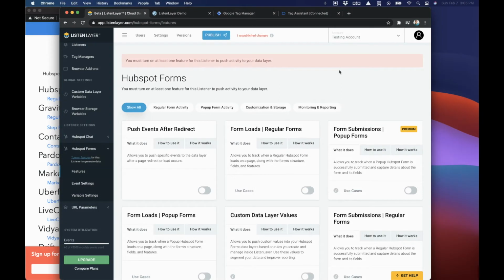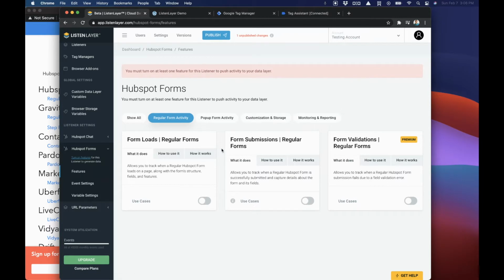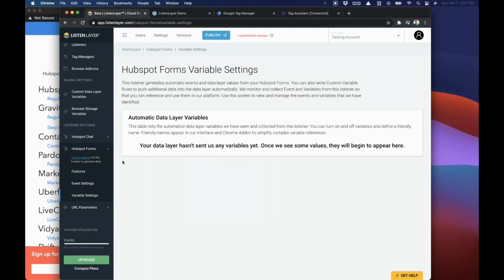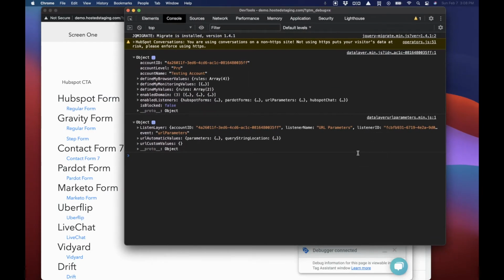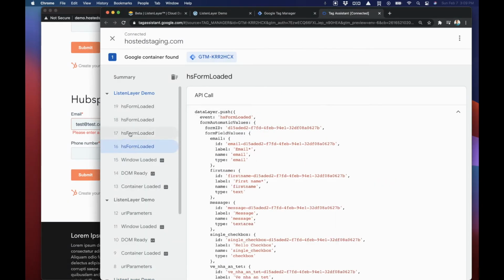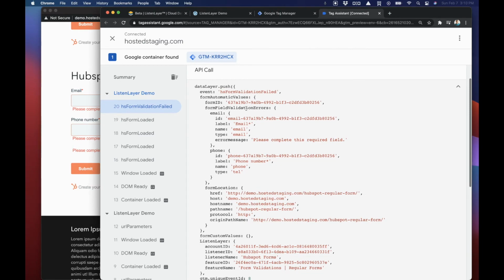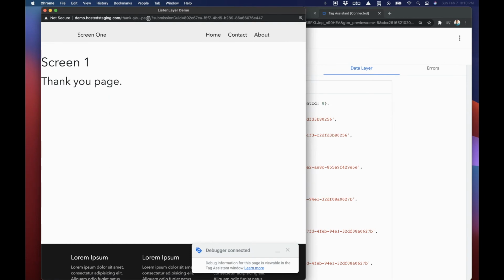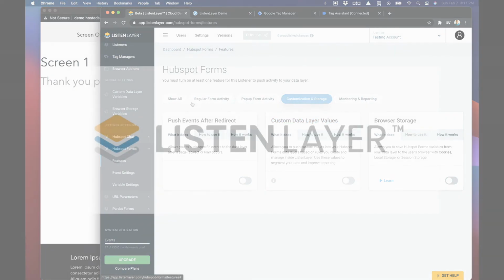Hubspot Forms Overview | ListenLayer™